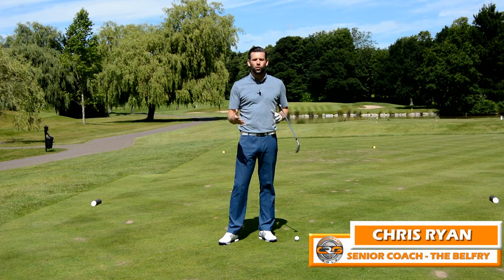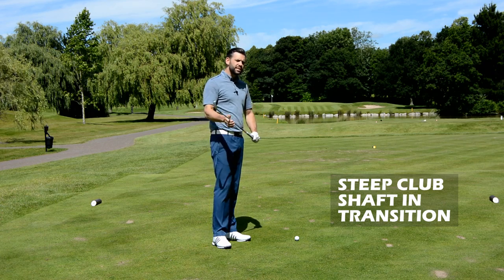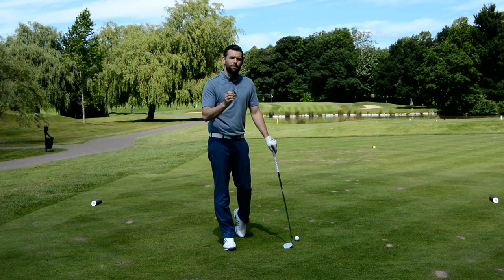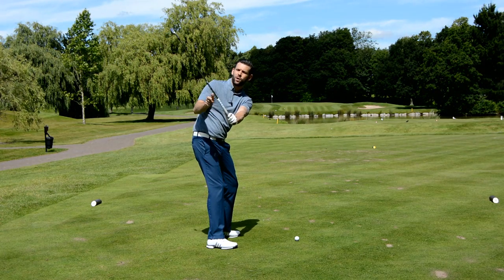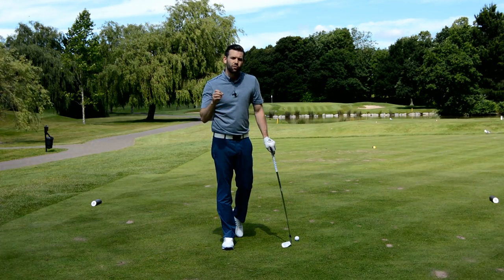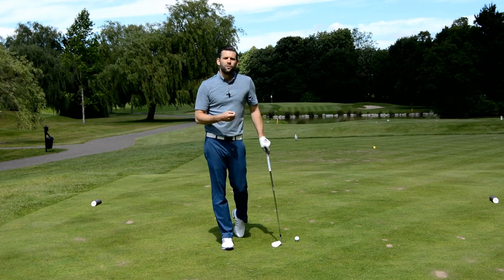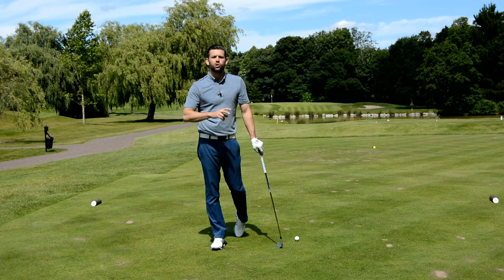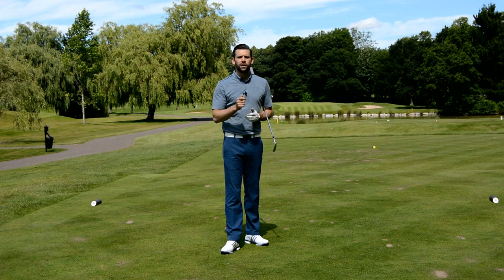AVOID THESE 3 KILLER MOVES IN THE GOLF SWING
In this short video PGA Professional at The Belfry Chris Ryan talks you through 3 faults which can often cause golfers the most problems down at impact.  Avoid these and you are sure to play some better golf.